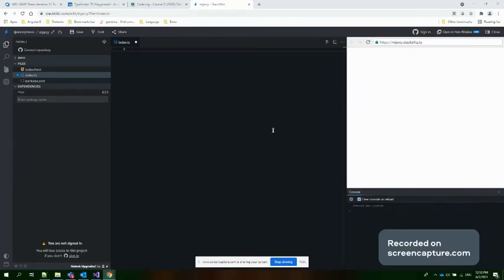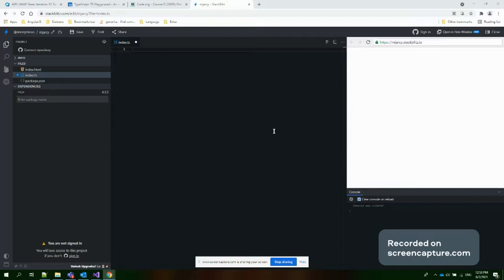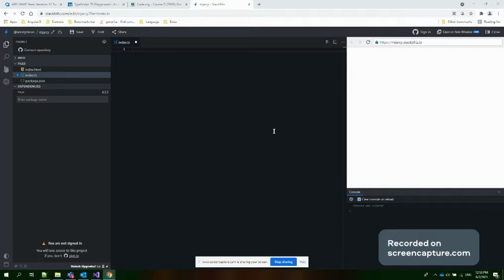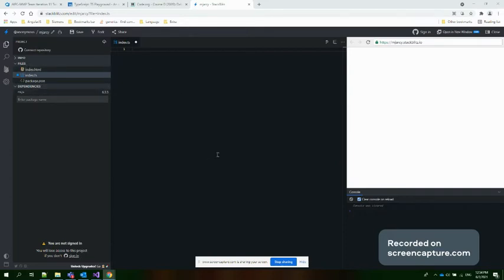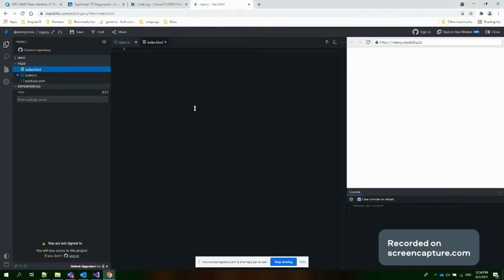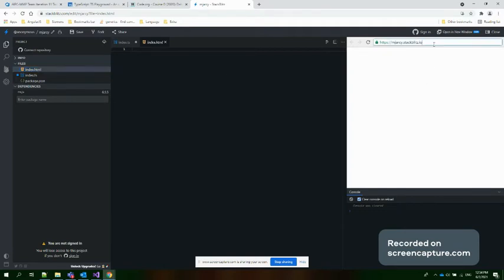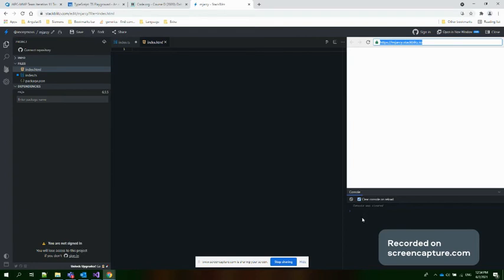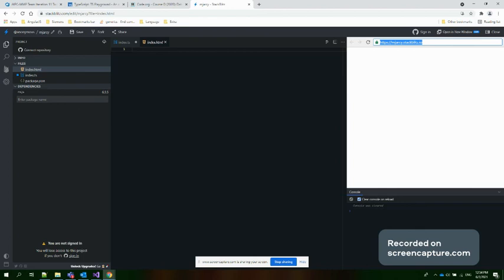stackblitz Introduction || Easy online tool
Create, edit & deploy fullstack apps with
faster package installations & greater security
than even local environments.